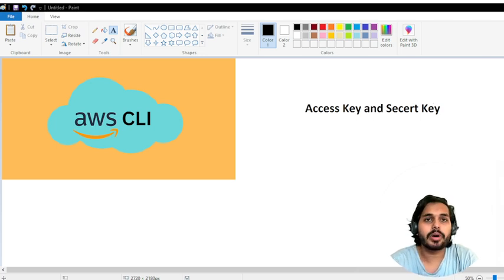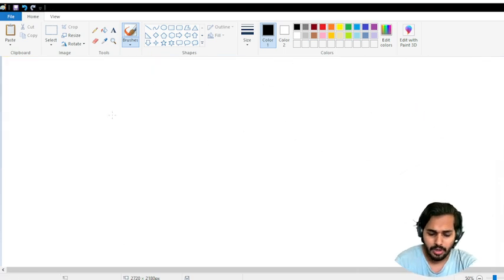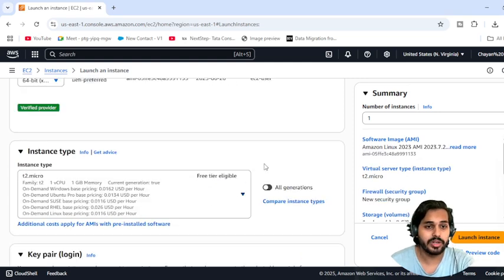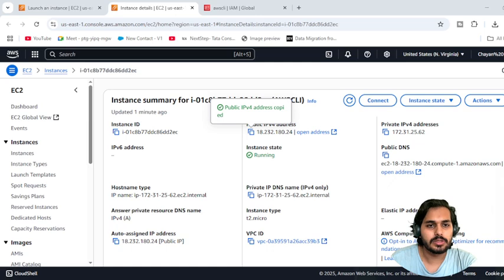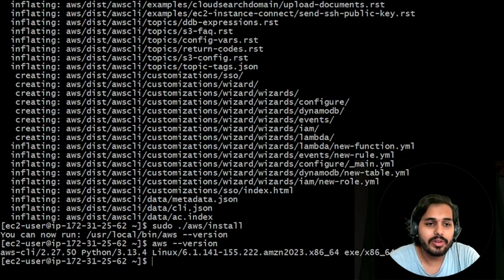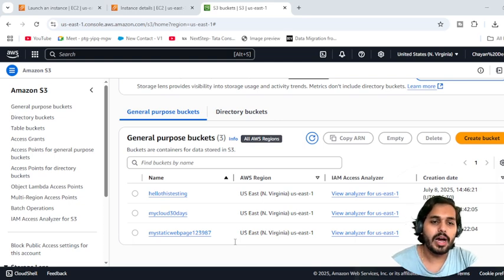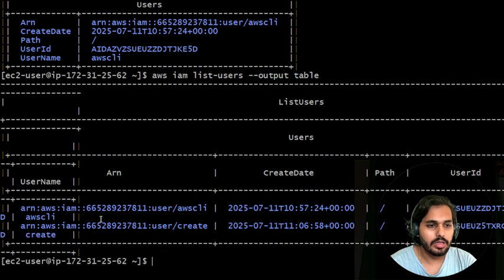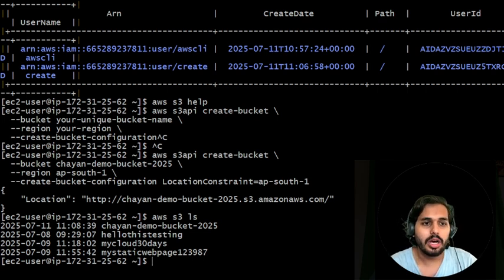Day 7 AWS CLI Full Setup with Access Key & Secret Key | Hands-On with S3 from Terminal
Welcome to Day 7 of the AWS 30-Day Hands-On Challenge! 🚀
Today we leave the AWS Console behind and enter the world of terminal-based AWS management using the AWS CLI (Command Line Interface).

🔐 Learn how to configure AWS CLI with your Access Key ID and Secret Access Key, and run real-world cloud commands directly from your terminal!

✅ In this video, you'll learn:

What is AWS CLI and why it’s used in DevOps & automation
What are Access Key and Secret Key in IAM
Installing AWS CLI on Amazon Linux
Configuring CLI using aws configure
Listing S3 buckets, IAM users, EC2 regions from CLI
Verifying your identity with aws sts get-caller-identity
BONUS: Launching an EC2 instance directly from the CLI!
Best practices for securing Access Keys

Real-world DevOps use cases with CLI

💡 Mastering CLI is essential for working with automation tools like Terraform, Jenkins, GitHub Actions, and CI/CD pipelines.

🎥 Previous Video (Day 6 – IAM): [Insert Link]
🎥 Next Video (Day 8 – Using Multiple AWS CLI Profiles): Coming Soon!